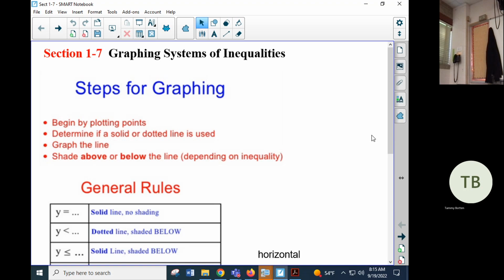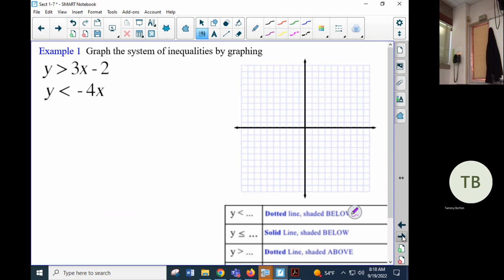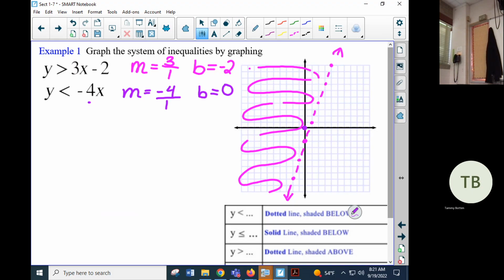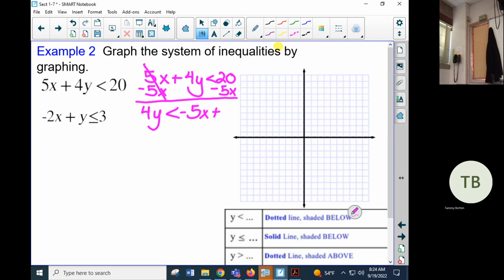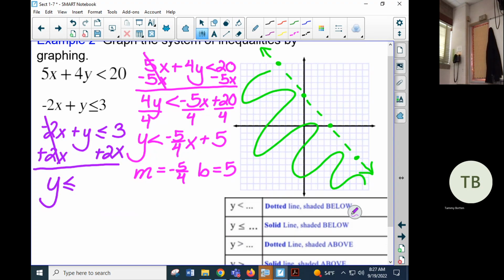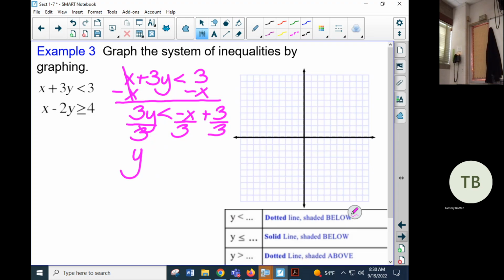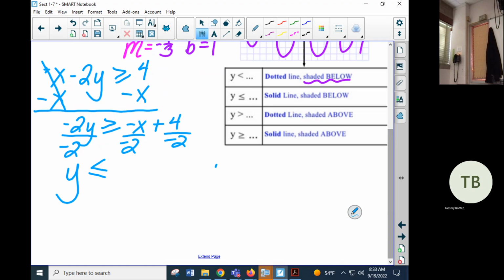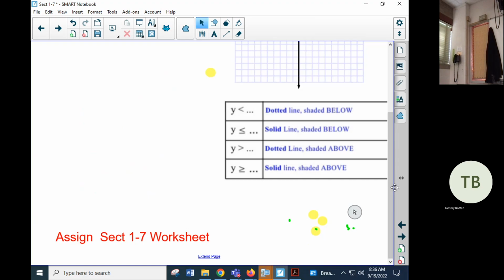Sect 1 7 Video Reg Alg II